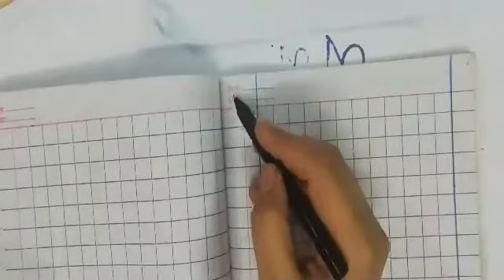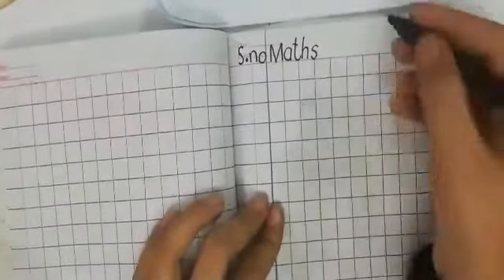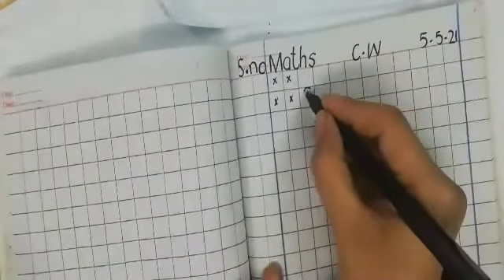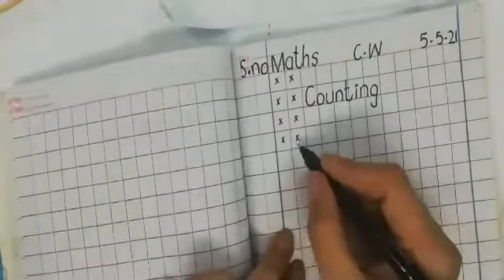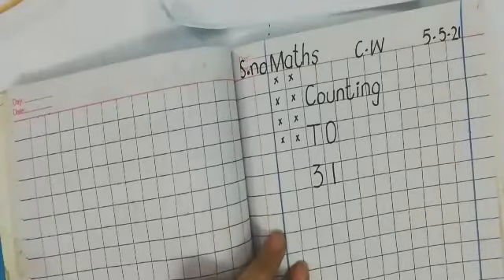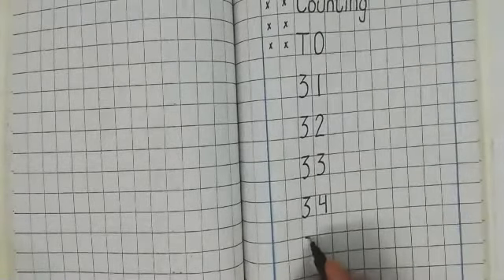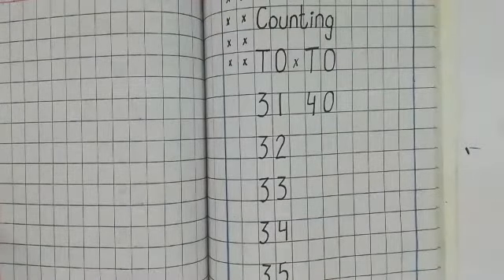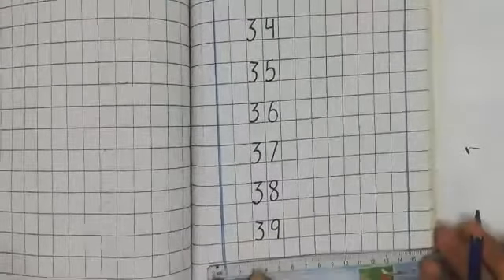Maths Lecture 5 Grade Prep